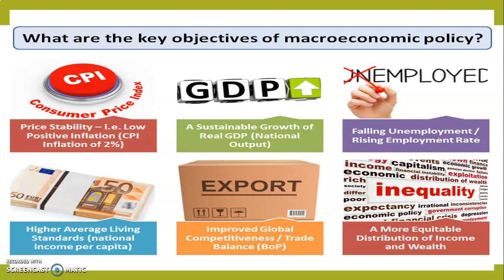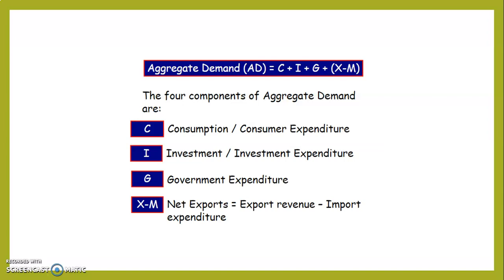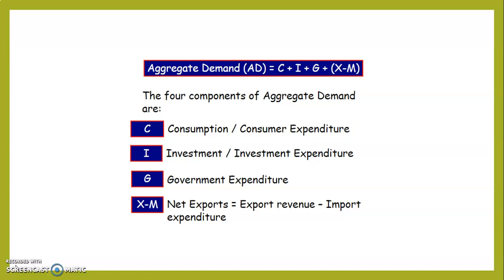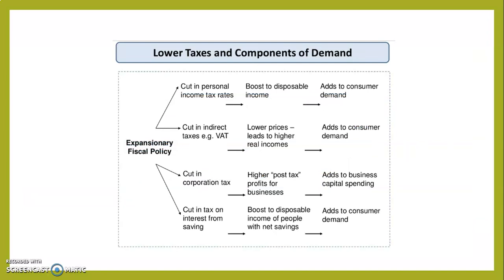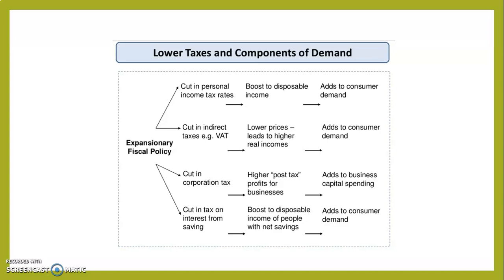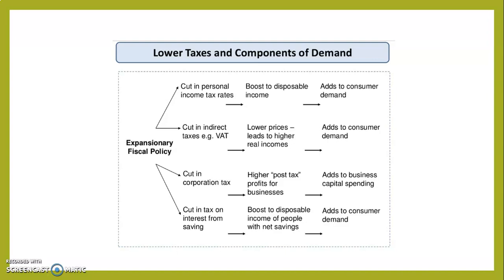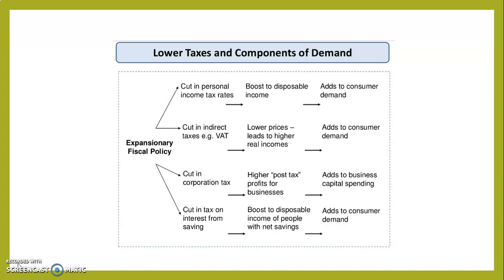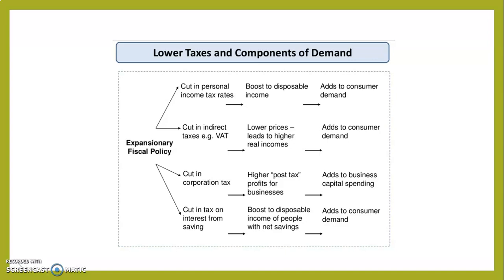G11_AS level Economics_Ch 5 Part-1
AS level Economics_Ch 5 Part-1
15 March, 2020.